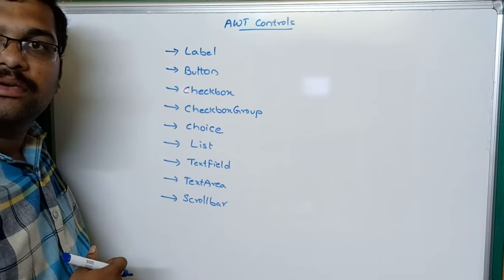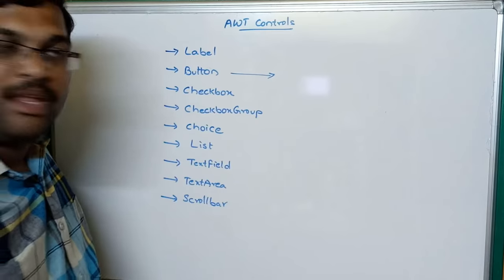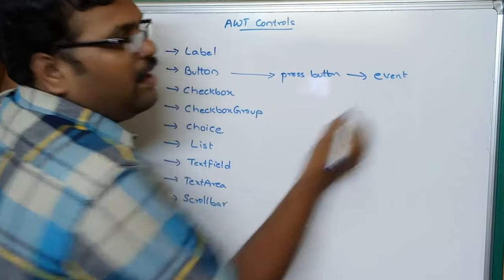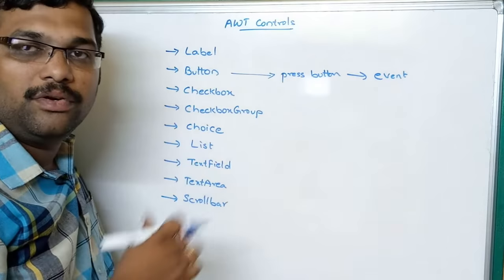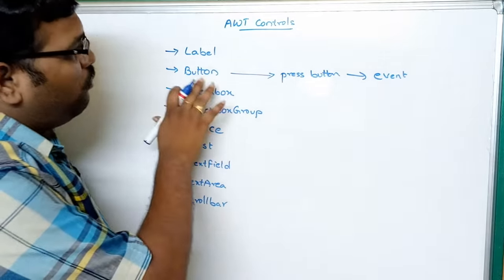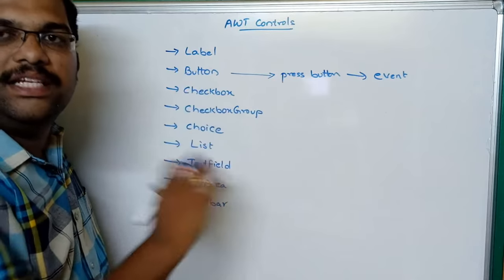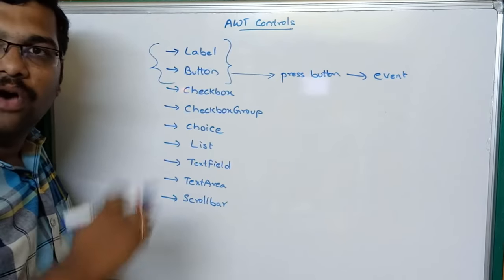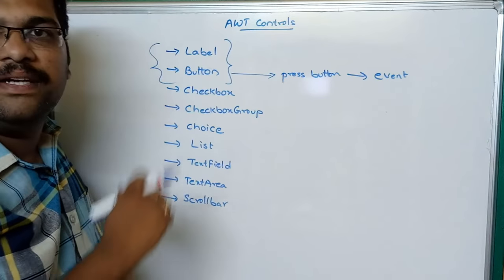AWT CONTROLS part-1 (LABEL,BUTTON) - JAVA PROGRAMMING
AWT CONTROLS
1)LABEL
2) BUTTON
3) CHECKBOX
4) CHECKBOXGROUP
5) CHOICE
6) LIST
7) TEXTFEILD
8) TEXTAREA
9) SCROLLBAR